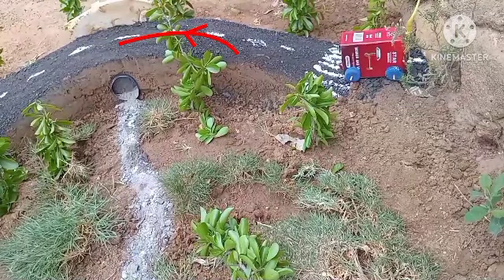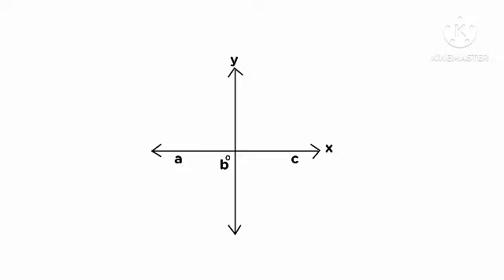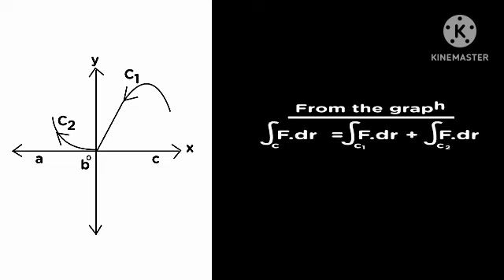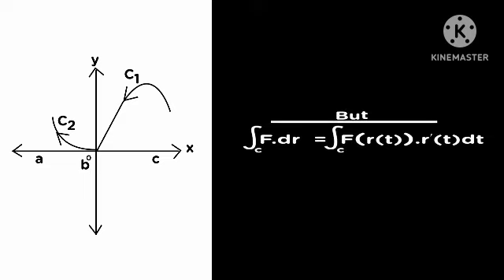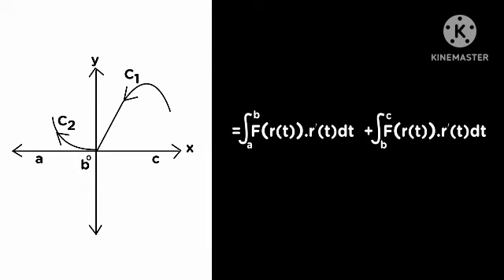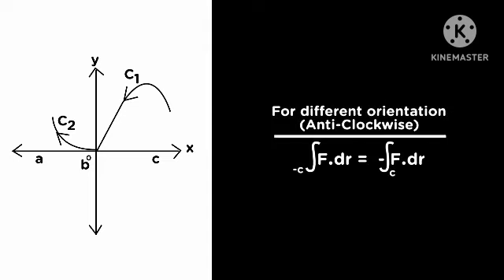Simple smooth and Piecewise smooth of curve by Sir Jilax, Samson and Liso @ Mathematics